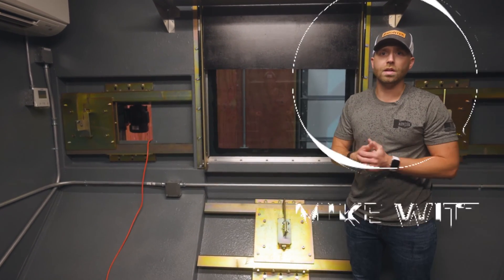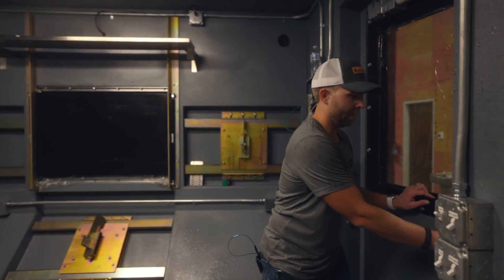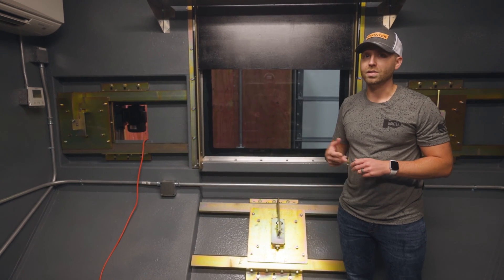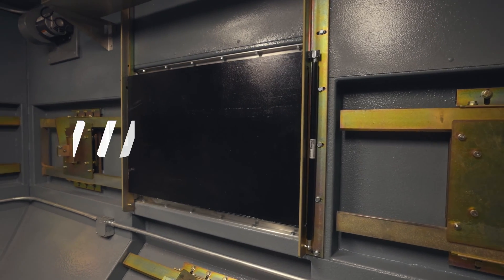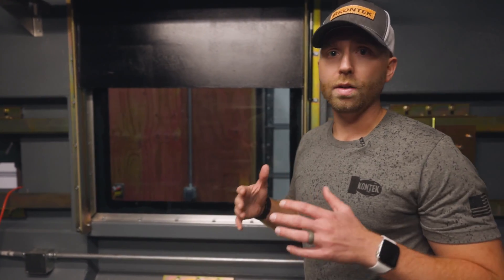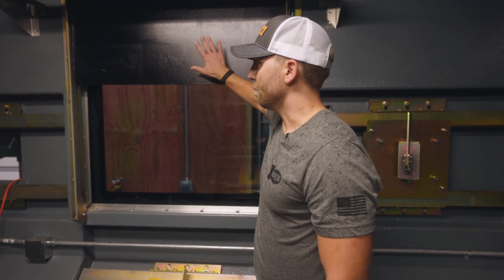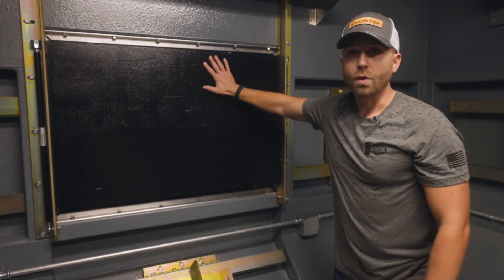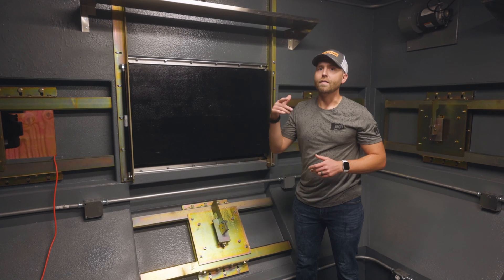Ballistic Shade - Ballistic Protection Redundancy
Here we have a NIJ-IV rated ballistic shade that acts as a second chance measure. This is used when a ballistic window has been compromised. The shade will will protect against window spalling and ballistic penetration through the window.

In this video, we further explain the purpose of a ballistic shade and how it is to be used. Our ballistic shades are designed to go inside of our Ballistic Rated Enclosures (BREs).

Kontek is a global leader in guard booths and blast/ballistic rated enclosures protecting personnel, resources and assets from external threats. Modular designs are the core of how we construct and deploy guard booths and blast/ballistic rated enclosures. With intuitive upgrade capabilities, the longevity and serviceability of the units are pushed beyond industry standards.

Each guard booth is constructed to Kontek’s proprietary designs proven to exceed NIJ-IV and .50 cal armor piercing standards and as an added benefit, it provides tested blast protection. Each unit is designed, built, and equipped to meet any requirements and it can be easily configured for any security/operational requirements.

Our BREs are shipped fully operational and ready to provide immediate safety. Our BREs include windows that are ballistic, and blast rated in accordance with protection level. They also include ballistic, and blast rated weapon firing access ports and a 3’ X 7’ entry door with a dead-bolt lock, pull handles, heavy duty hinges, weather-stripping, and threshold.

The BRE is extremely durable and low maintenance, and it is tested and certified to exceed design requirements. Another notable feature of this product is its Epoxy coated Steel exterior that comes with a variety of color finishes.